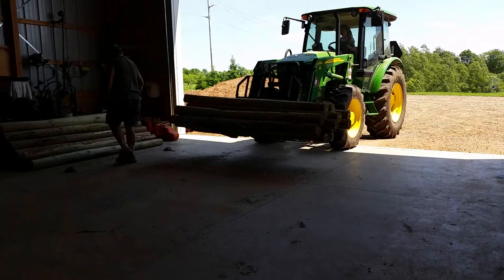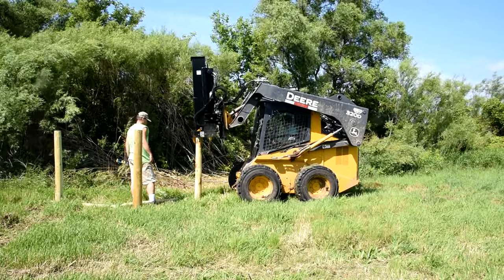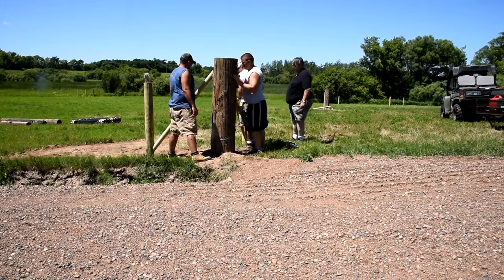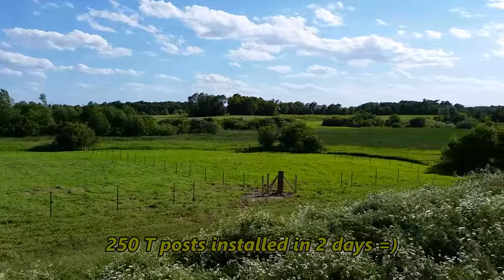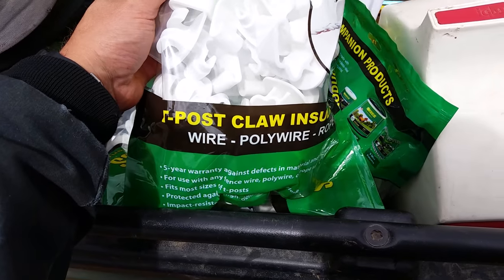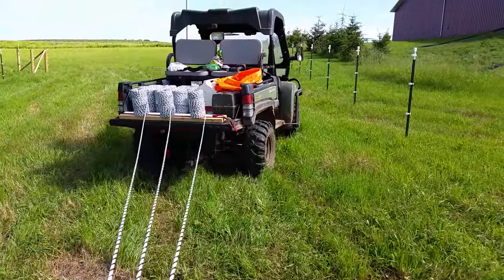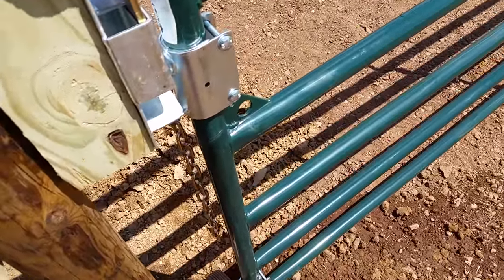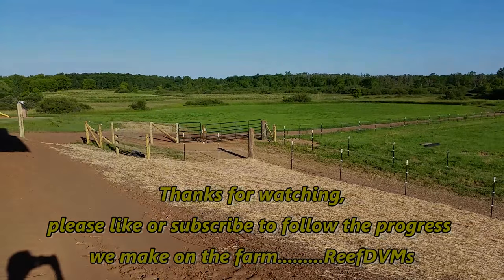Pasture Electric Fence Installation with Solar Charger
We just finished fencing in the fields for the rotation pasture management.  The fence is electric and we used Intellirope with Solar PAK 12 charger.